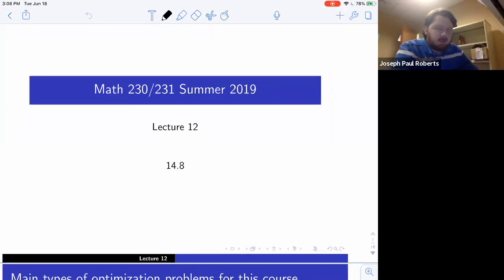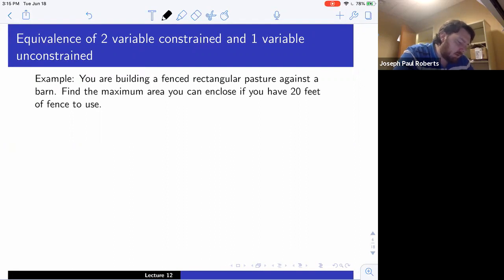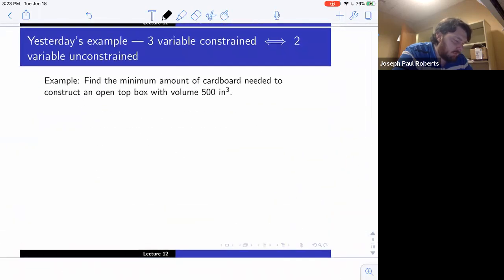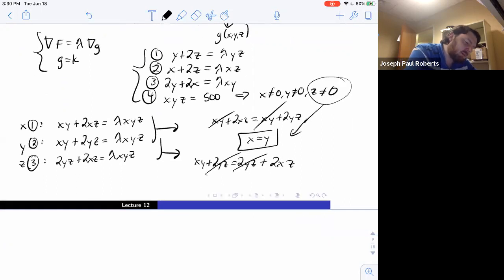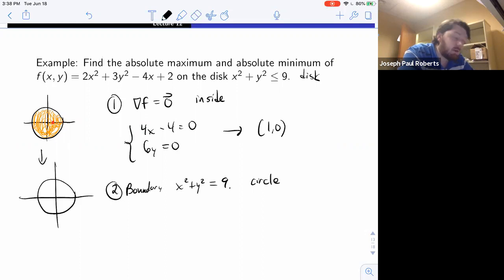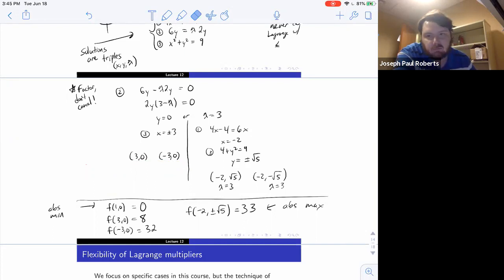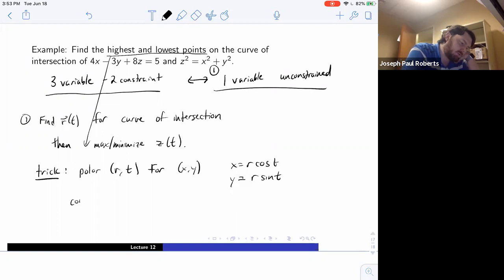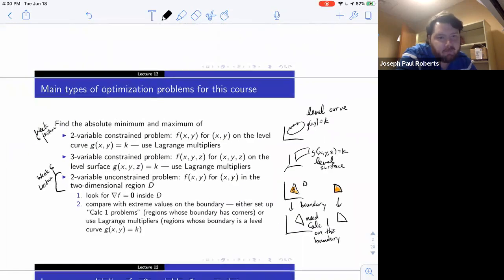Week 6 Lecture 2